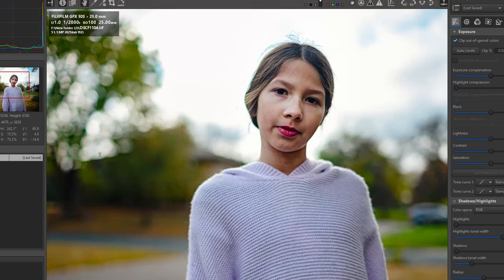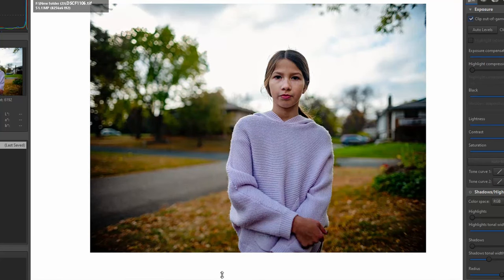Adapted Lenses on the Fuji GFX - CONTAX Carl Zeiss 35mm F/1,4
My episode  "Adapted Lenses on the Fuji GFX" today CONTAX Carl Zeiss 35mm F/1,4 MMG version
Adapters
Fotodiox Pro  Contax/Yashica (CY)  Lens to Canon EOS

Kipon Auto Focus AF for Canon EOS EF Lens to Fuji GFX Camera